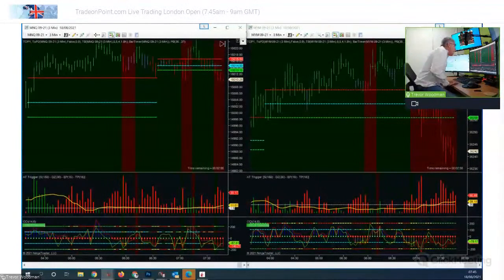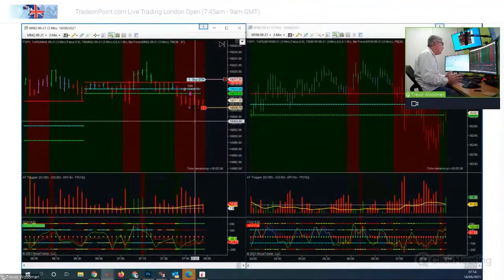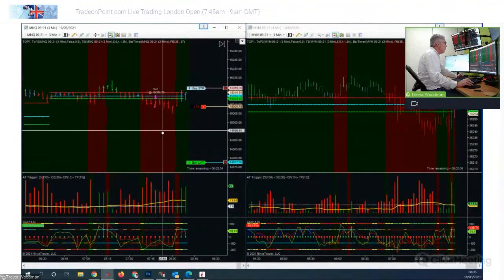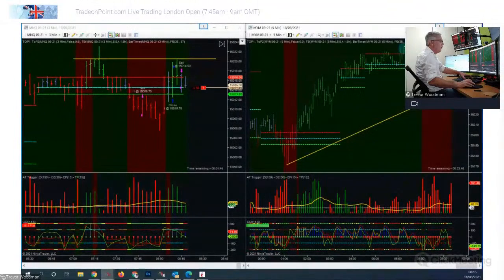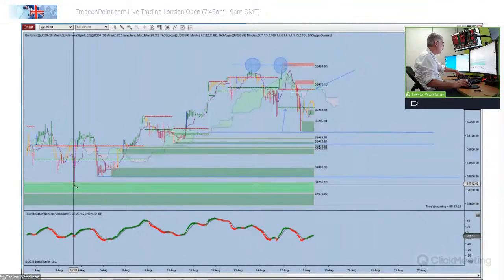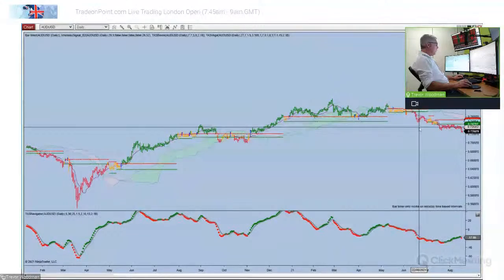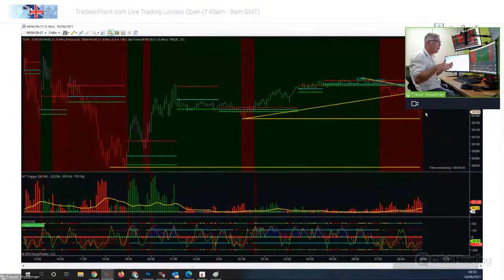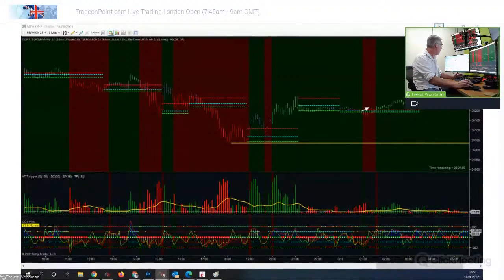Tradeonpoint.com - Live Trading Room - 18/08/2021 - Trading London Open Forex & YM, ES, MES Futures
TradeonPoint.com is the new kid on the block but not new to trading. We encourage day traders to join us and build our community. Our trades are taken in real time, traded off the 1 minute chart.

PLEASE NOTE
The live feed on YouTube is delayed by a few seconds. Unfortunately, this is outside of our control. For a feed with less that +-1 second delay, head to Tradeonpoint.com for a free 90 trial of the Live Trading Room.

Free Live Trading Room 90 Day Trial - ‘LEARN AND GROW WITH US’

Monday to Thursday
GMT - 6:45am-8am
EDT - 2:45am-4am
CDT - 1:45am-3am
PDT - 11:45pm-1am
HKT - 2:45pm-4pm

Watch and learn from our real experiences as we show you how we stay profitable trading the London Market Open Live.

Learn from real traders inside our UK/European Live Trading Room. Live Streams, Video Courses & Traders Chat.

**Rules***
1.) Please respect others. No talking down to others. Respect others as you would want to be respected.
2.) No politics, No religion.
3.) Be positive, Have fun and help others.